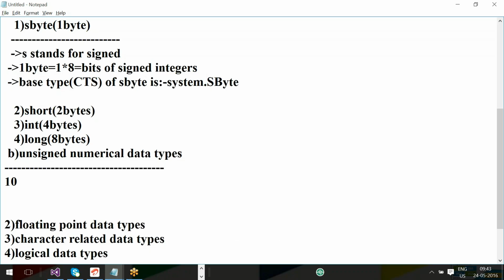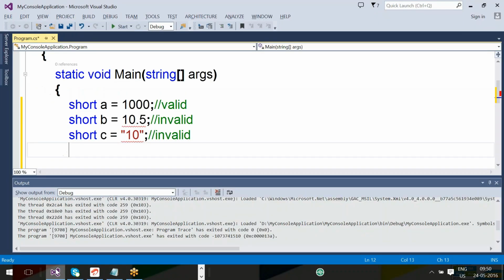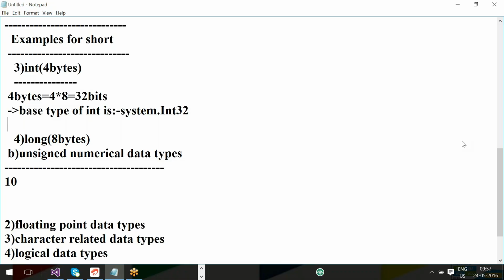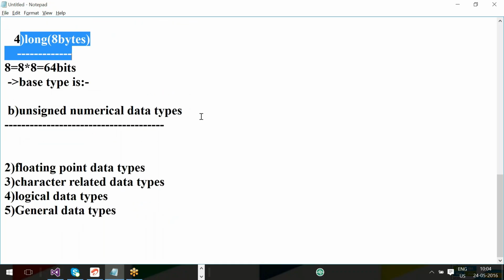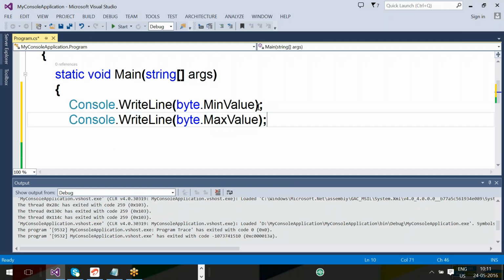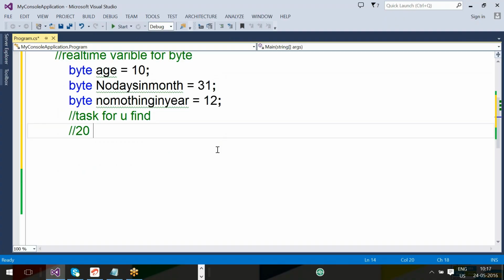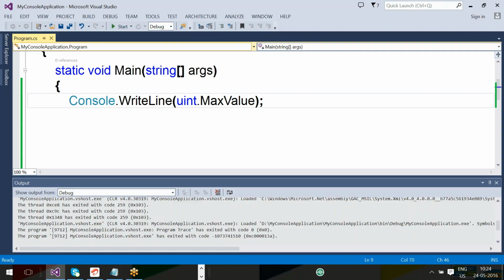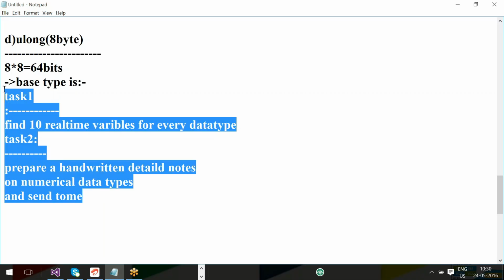C#.Net_9_DataTypes -Part-A_By RN Reddy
Canada Jobs
Career Success
Engineering Students
College Tech
Career Success
CareerTips DotNet Developer
DotNet Training

Our Address:
102, KVR Enclave, Satyam Theatre Rd, near Gurudwara Lane, above Bata showroom, Swathi Avenue, Ameerpet, Hyderabad, Telangana 500016